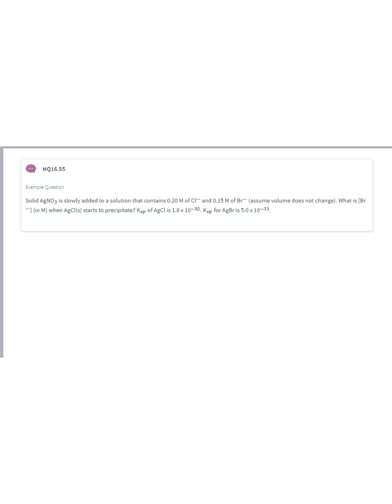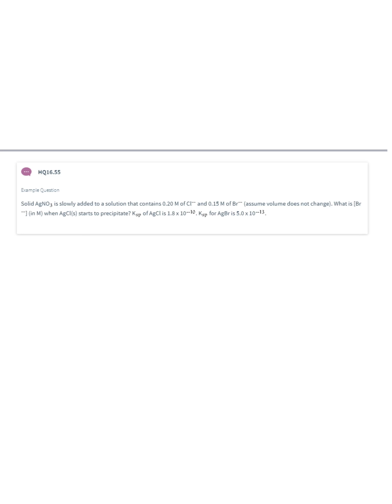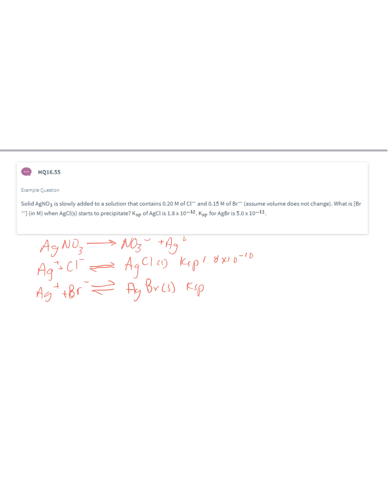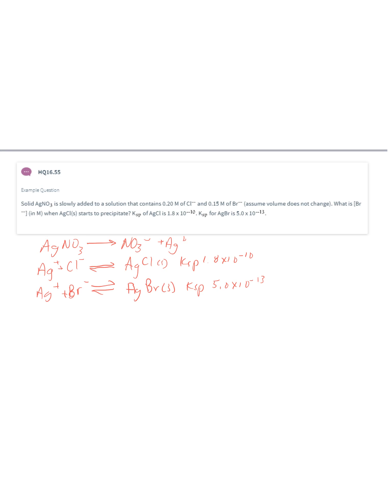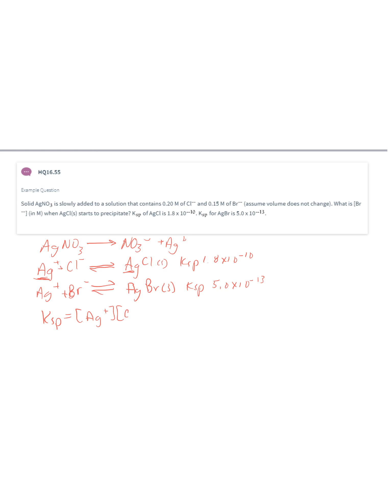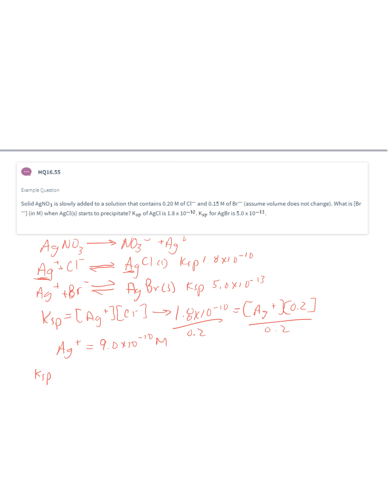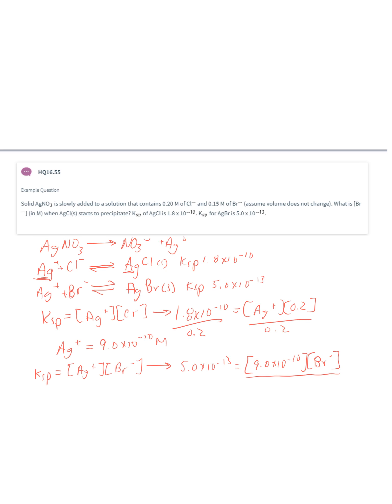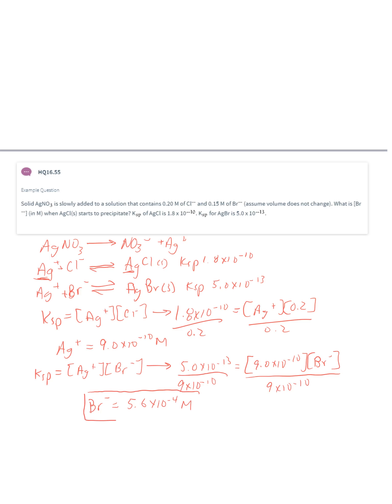Che-116-hq16.55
Determining concentration of bromide in solution